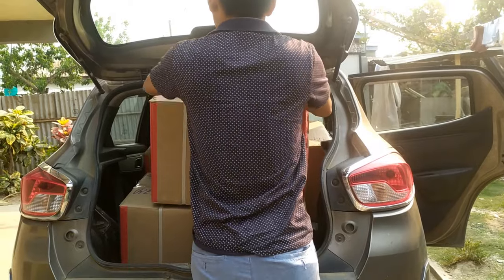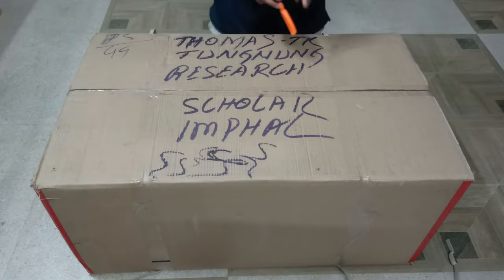Chemistry Set Unboxing | BOROSIL MINILAB Unboxing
Dear viewer/subscriber, if my videos helped you a lot (maybe you aced your exams as a student, or you won the admiration and full attention of your students as a teacher, or you got your techniques right as a hobbyist), then its my humble request if you could take a moment to consider supporting me on anyone of the following platforms:

Patreon members and channel members will get exclusive access to members-only perks and added benefits such as free PDF notes, Q&A doubt clearing chat sessions, Experiment video requests, Member shoutouts, Behind the scenes and more.

Or if a monthly payment is not convenient for you right now, you may instead consider supporting me with a one-time thankyou gesture by clicking on the SuperThanks Icon below my videos next to the like dislike buttons. Pay the one-time-only amount that you feel is worth the help and benefit you got from my video.

Apart from Subscribing to my channel and sharing it with friends, colleagues and students, you valuable one-time or monthly financial support will really help sustain this channel and make it possible to come up with even more engaging and educational content.

Creating experiment videos involve hundreds and thousands of dollars put into procuring the requisite chemicals, equipments and labware to make a single video. To say that i will be extremely grateful for your support would be an understatement.

X A Unboxing Video of Borosil's Soon to be released Chemistry Set: The BOROSIL MINILAB (Love for Science).